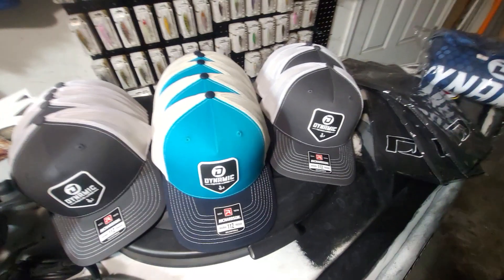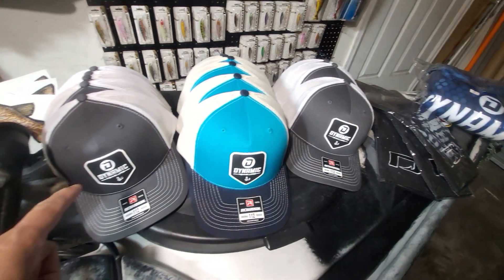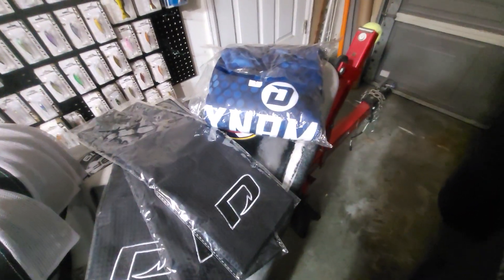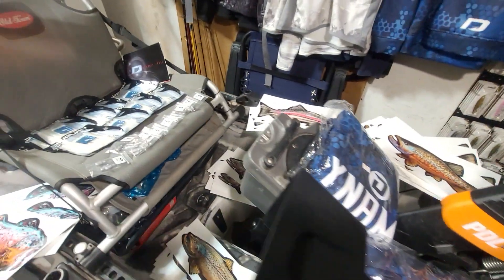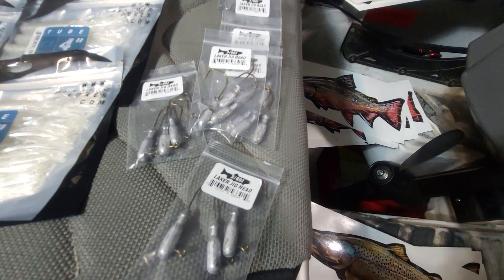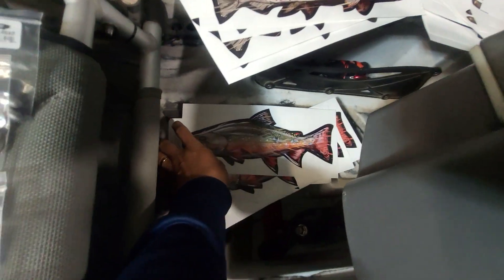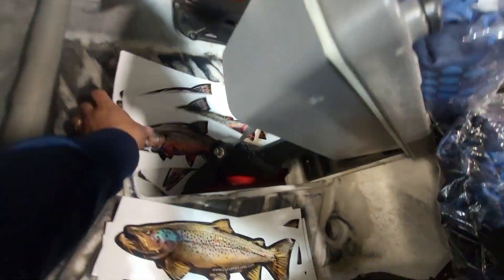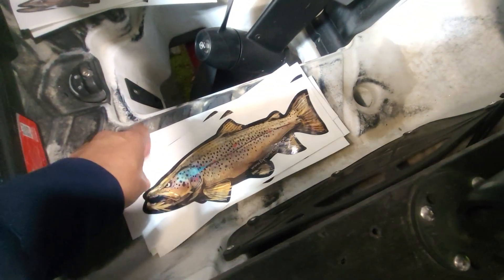Dynamic Lures Unboxing